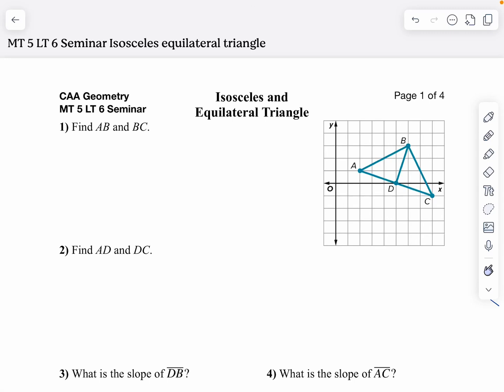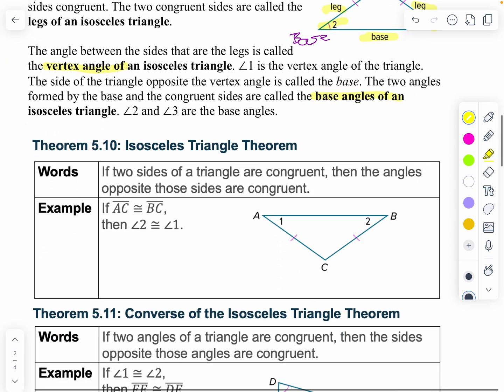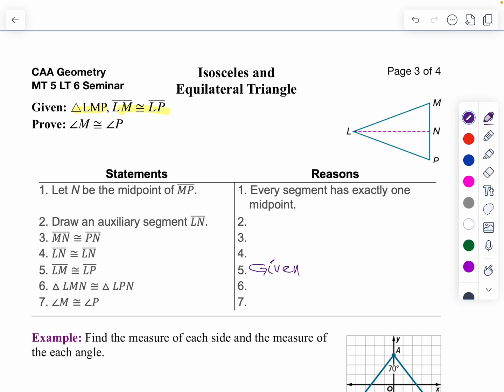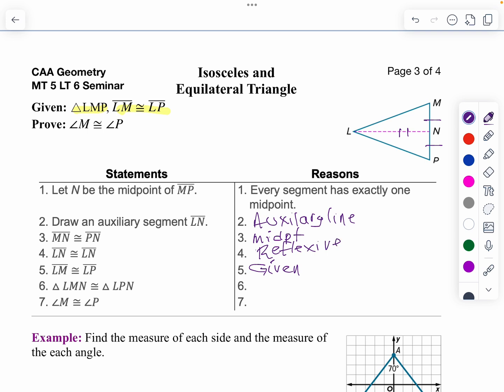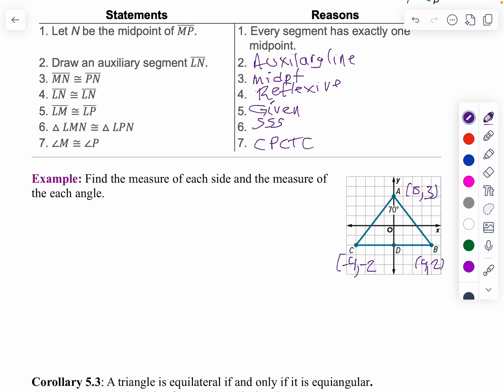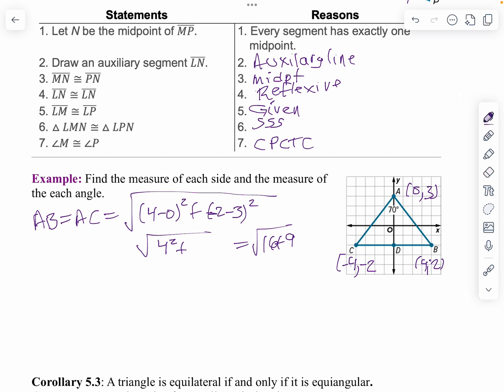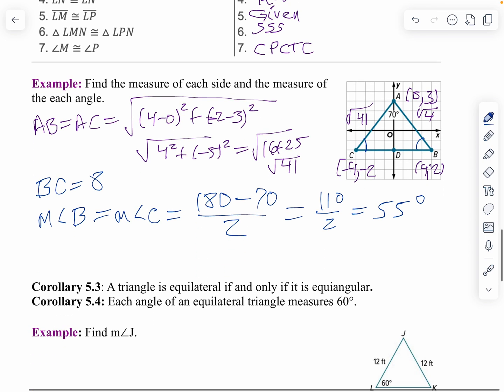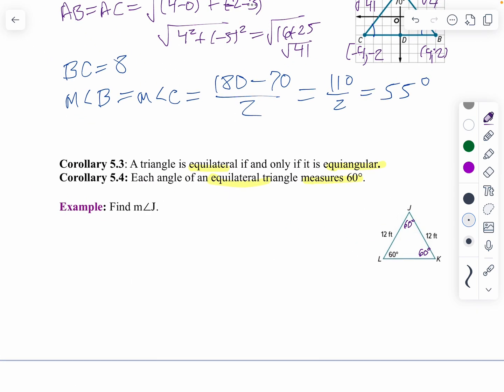MT 5 LT 6 seminar part 1 isosceles and equilateral triangles￼￼